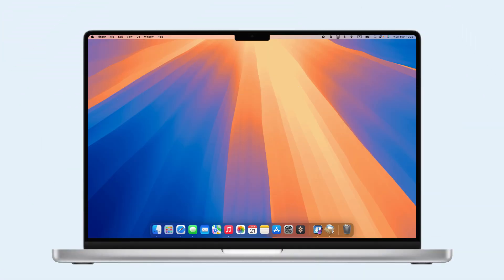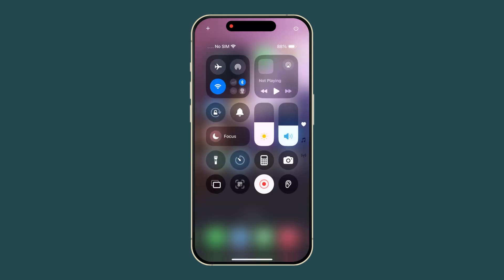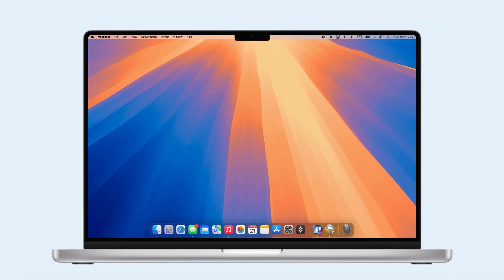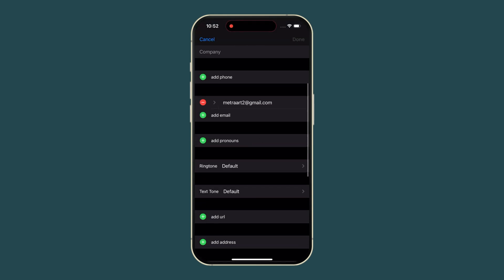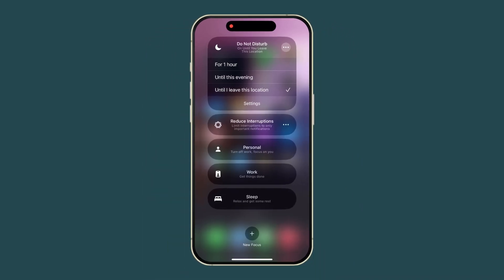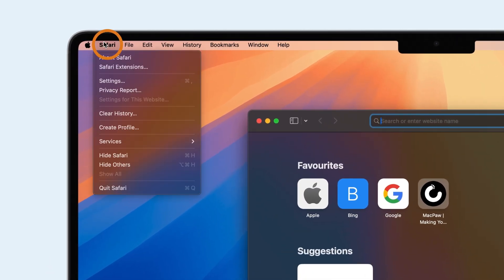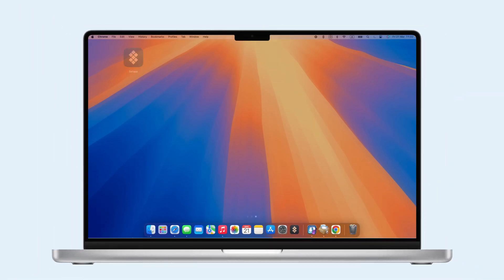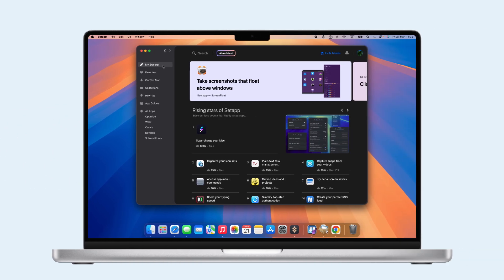How to Mute Notifications on Mac and iPhone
🔕 Silence Annoying Notifications on Mac & iPhone! Stay Focused! 🔕

Tired of constant notifications disrupting your workflow? Learn how to mute notifications on your Mac and iPhone to boost productivity! This video covers simple methods and introduces powerful Setapp apps like Serenity and AdLock for streamlined notification management.

✨ Timestamps:

00:00 – Intro: Why silence notifications?
00:24 – How to silence notifications manually using Mac’s built-in settings
00:38 – Using Focus Mode to turn off notification sounds
01:03 – Mute notifications for specific time
01:17 – Mute specific contacts
01:30 – Mute notifications for specific location
01:55 – Block website notifications in Safari & Chrome
02:18 – Use AdLock to block ads & pop-ups
02:32 – Try AdLock free with Setapp’s trial

💬 What's your favorite way to mute notifications? Share in the comments!